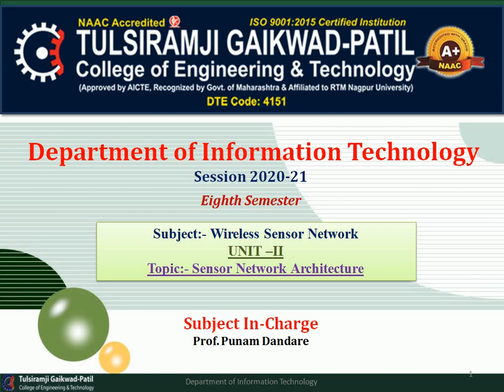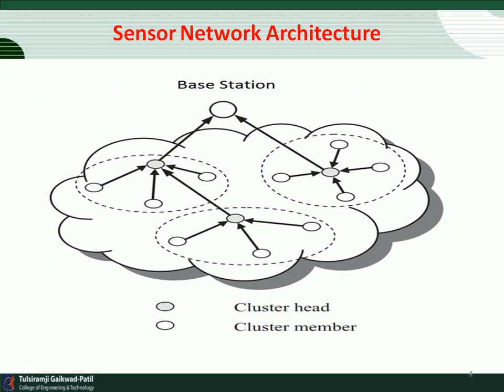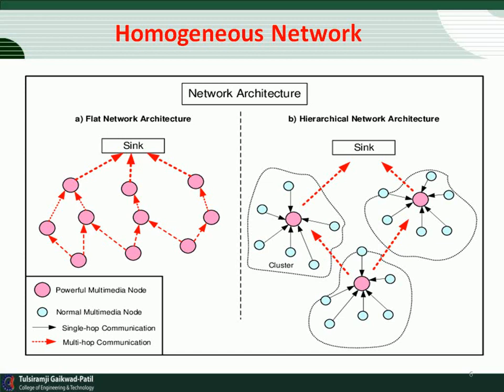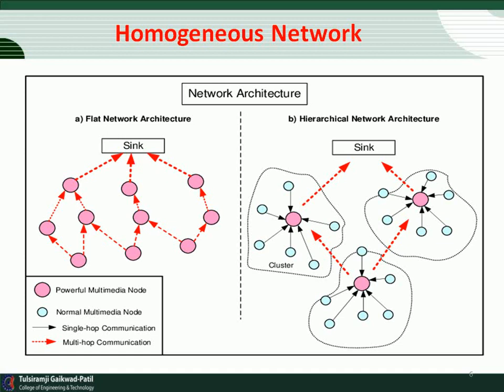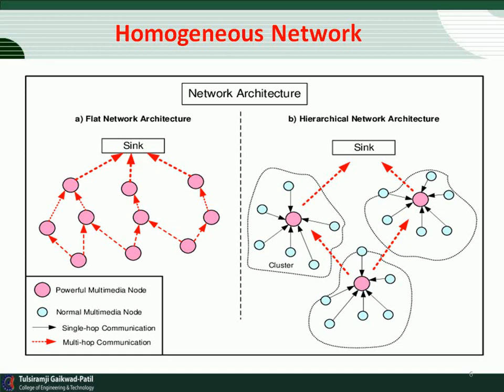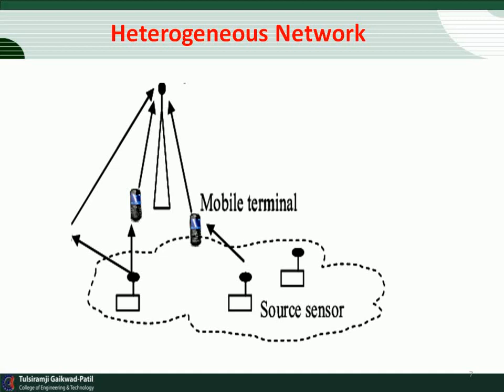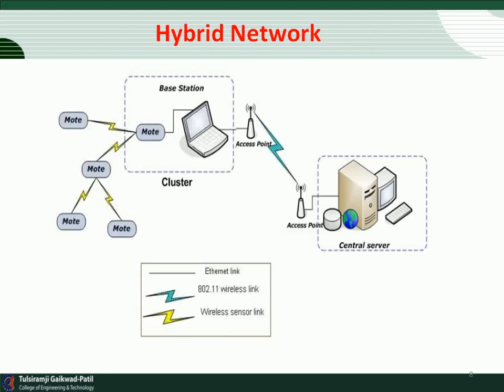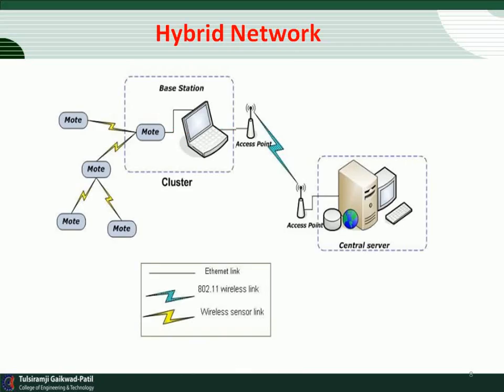Sensor Network Architecture